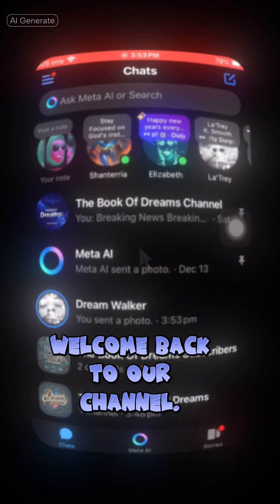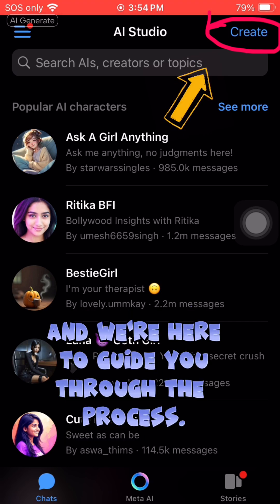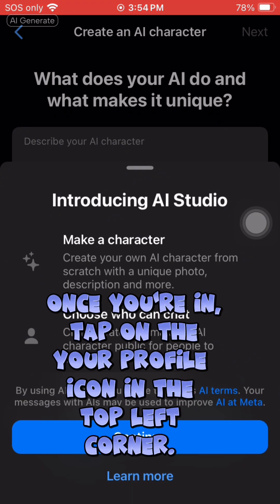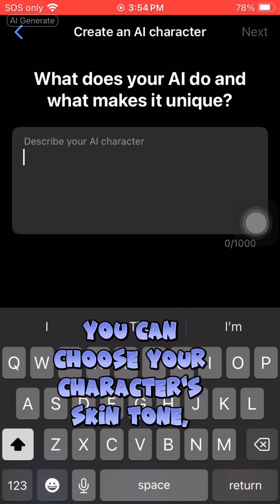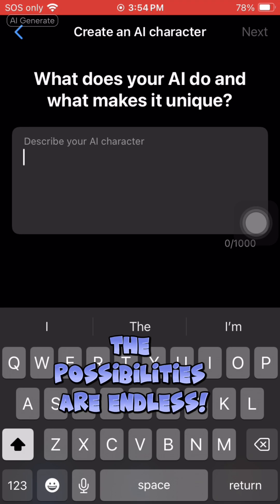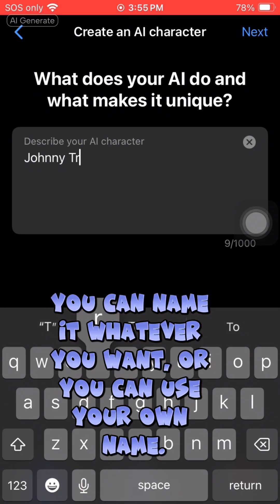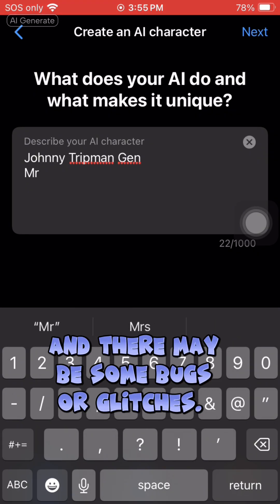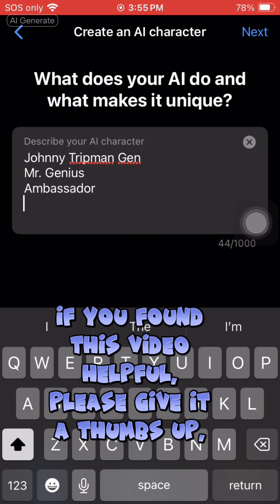How To Create Meta AI Character On Messenger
The Only Way To Get To Create Your Own AI Character On Messenger Your Page Has To Be In Professional Mode!!